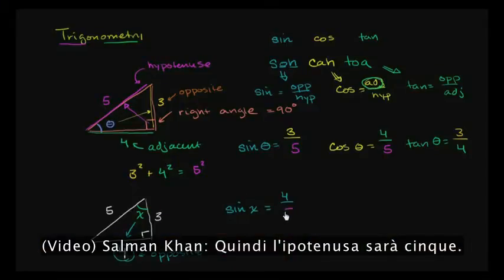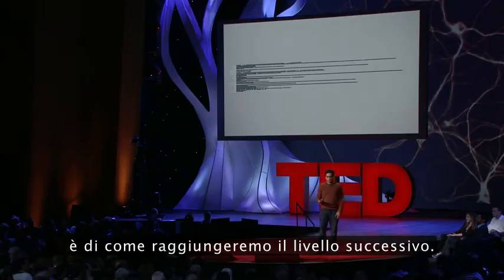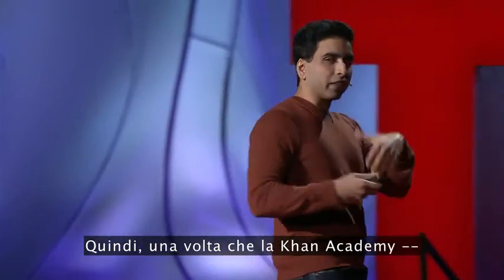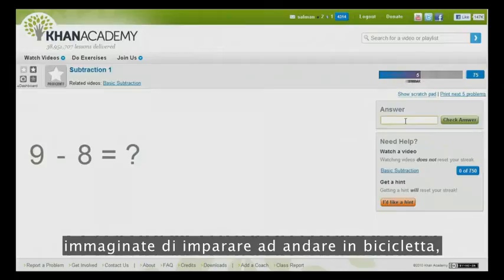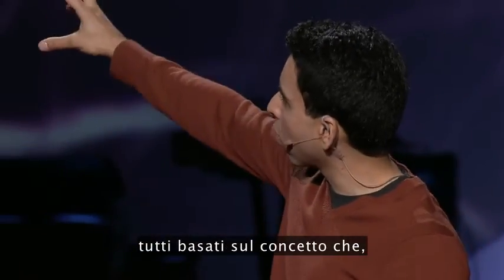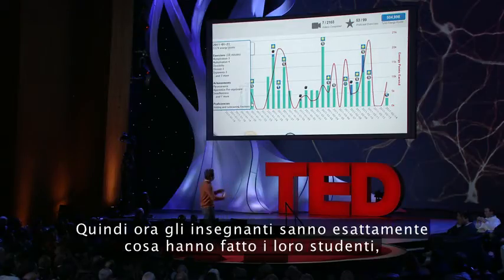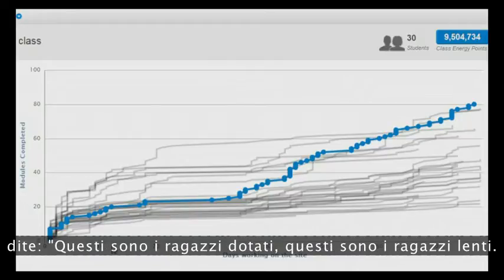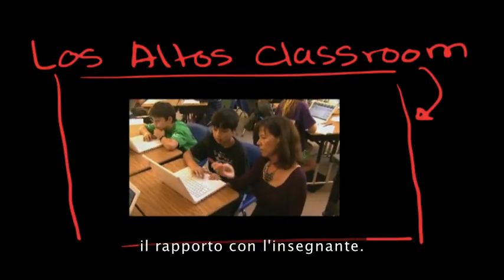Salman Khan e Bill Gates: usiamo i videotutorial e reinventiamo la didattica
Salman Khan, ideatore della Khan Academy, spiega perfettamente vantaggi ed utilità del videotutorial (e la tecnologia in genere) integrandolo alla didattica. Ribaltiamo la classe, o Flip your Classroom, per reinventare la scuola, per dare ai propri alunni la possibilità di apprendere con i propri modi e tempi, per poi seguirli come facilitatori di apprendimento direttamente in classe!